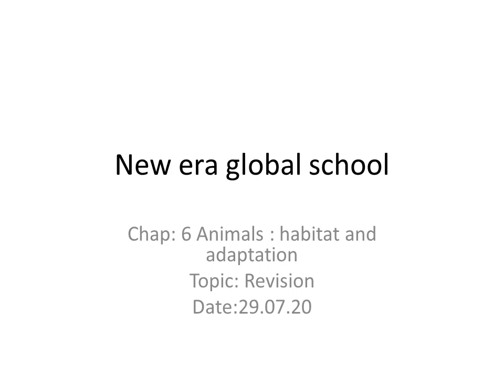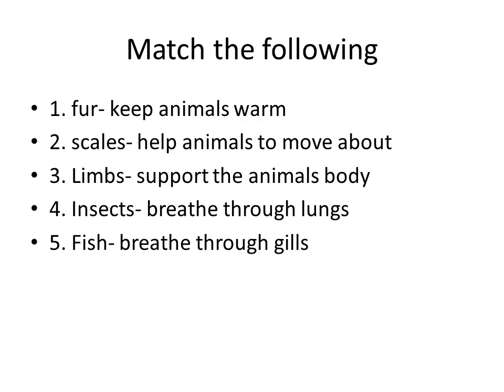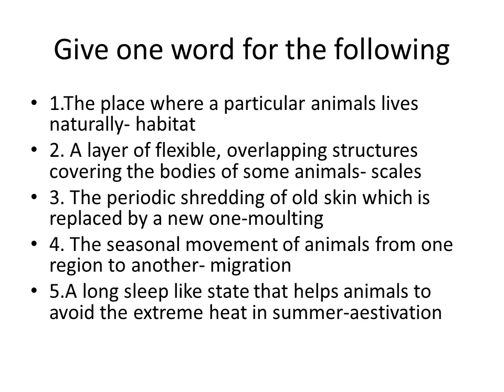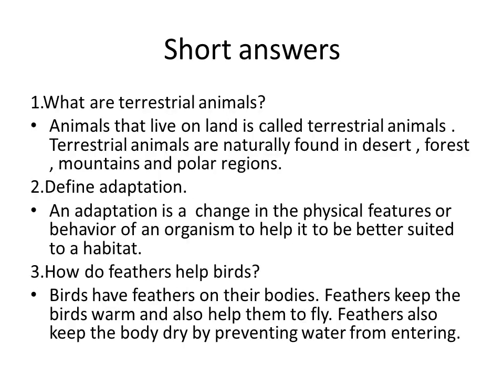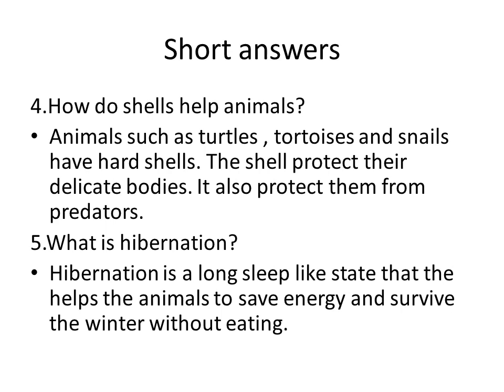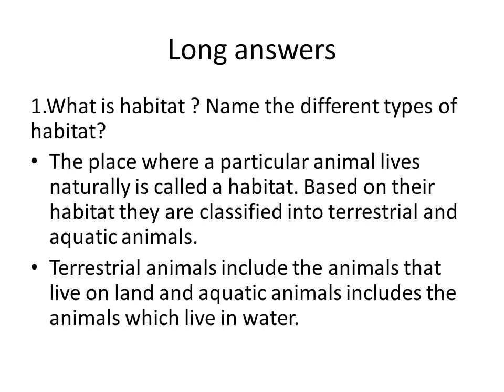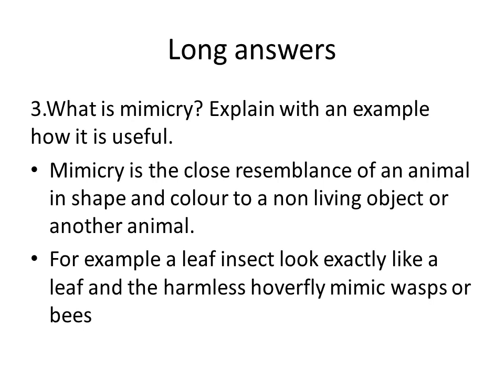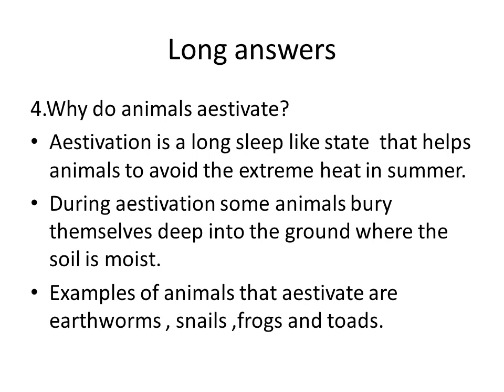Date 29 07 20 Std 5 EVS chap 6 animals habitat and adaptation topic revision